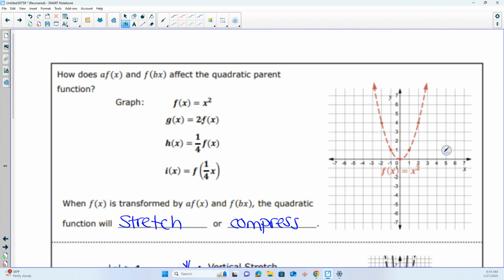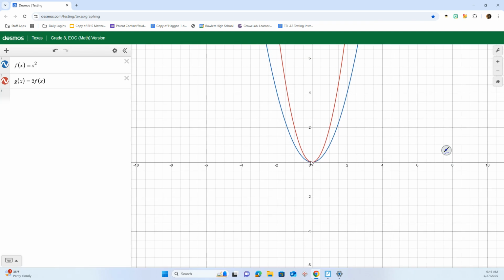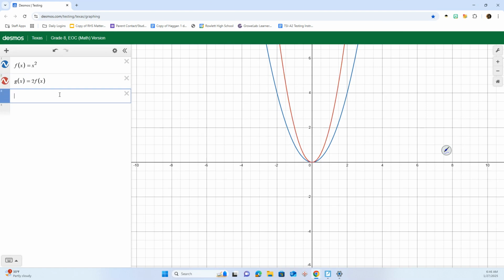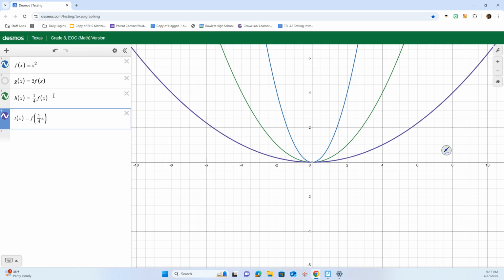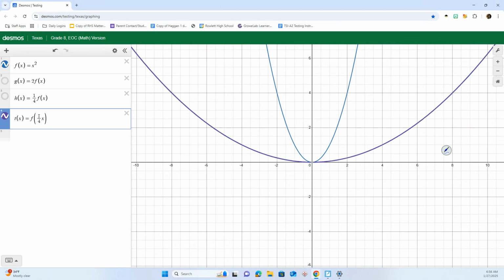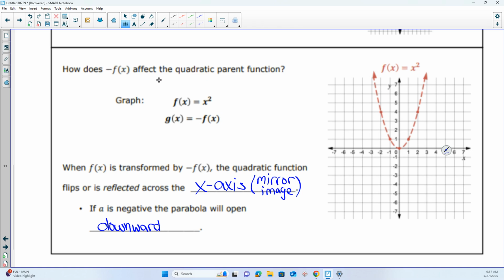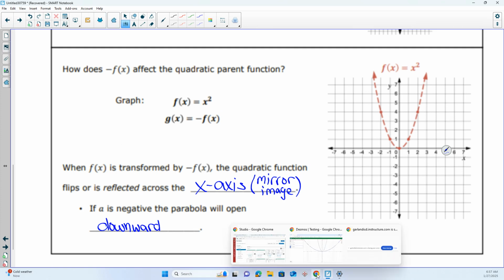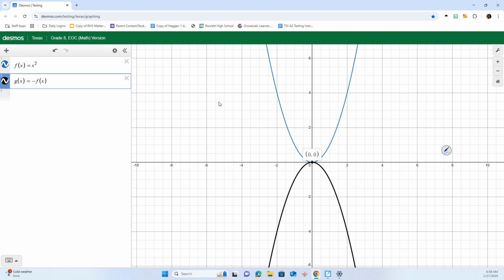7-3 Quadratic Transformations Video 2